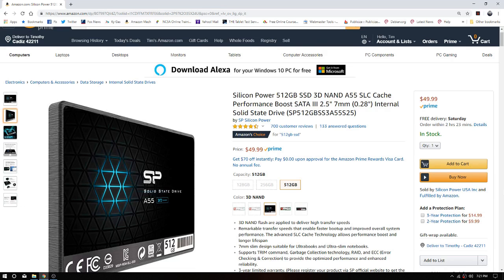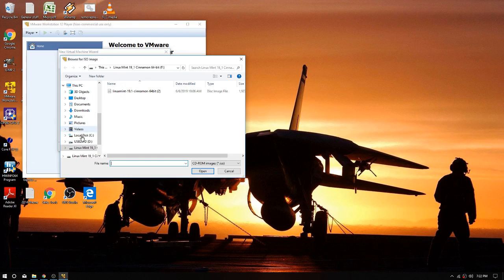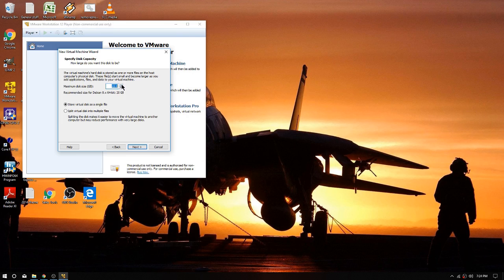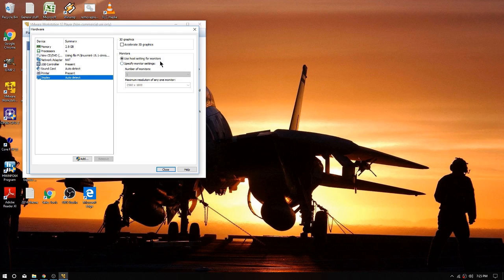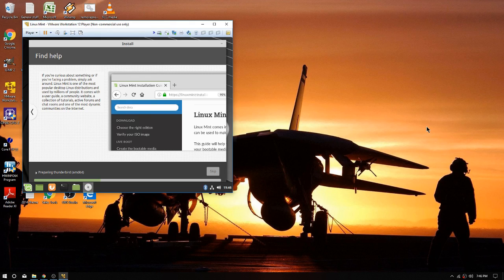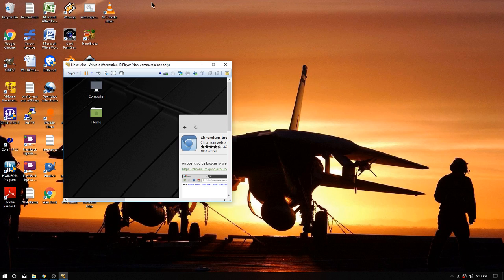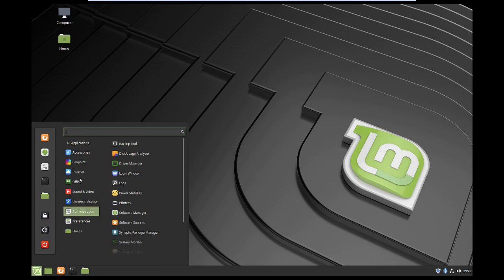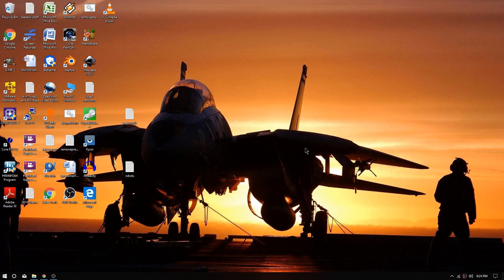Installing Linux Mint In A VM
For a few reasons we are doing a video on some super cheap tech today! Linux is free, and you can get VMWare Player for free also, which allows you to try linux in a VM without having to repartition, etc. So watch the entire video and ignore some of the scratchy audion as I moved the mic around and the birds outside made noise!

Videos or Links mentioned in this video:
Amazon SP 512GB 3D Nand SSD